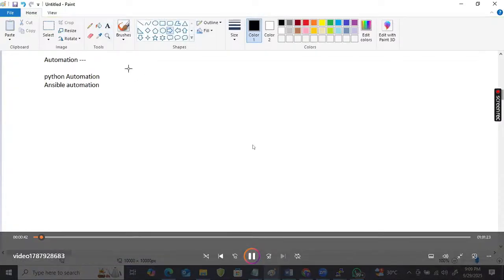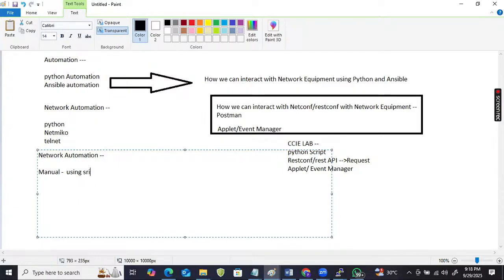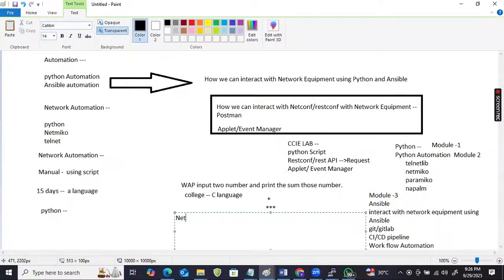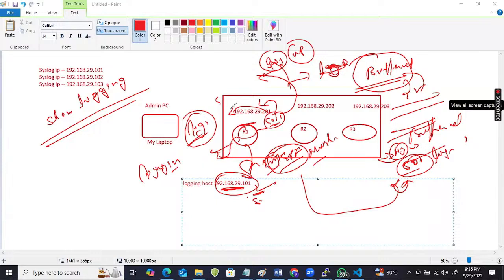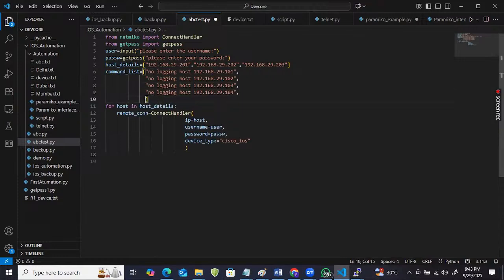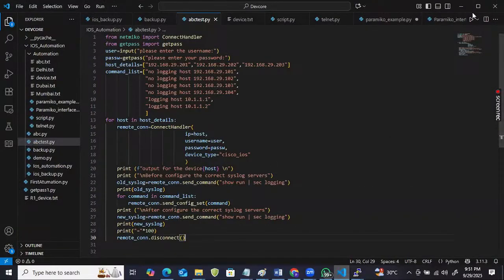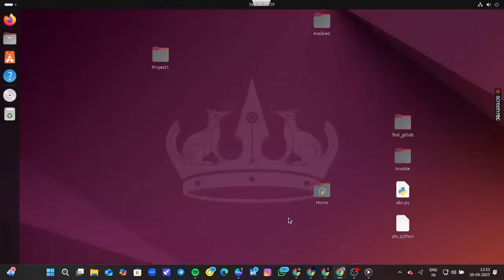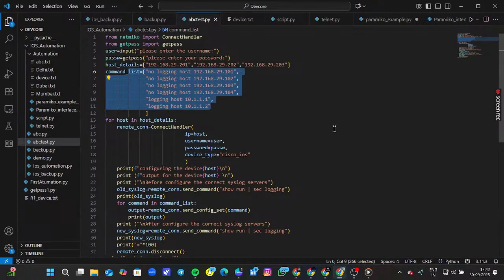Day-1 Network Automation using Python and Ansible & AI impact in Networking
Welcome to CCIE HUB ! 🌐
In this session, Punit Pandey (CCIE #66528) will guide you through Python & Ansible Automation and explore the Impact of AI in Networking.

👉 What you’ll learn today:
✅ Real-world use of Python & Ansible for network automation
✅ How AI is transforming networking and IT infrastructure
✅ Hands-on tips for engineers, CCNA, CCNP & CCIE aspirants